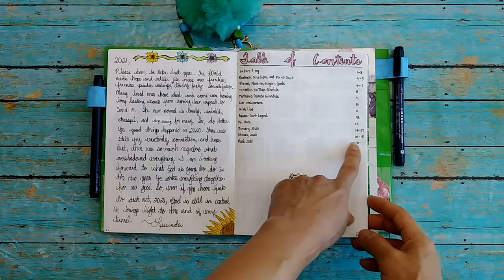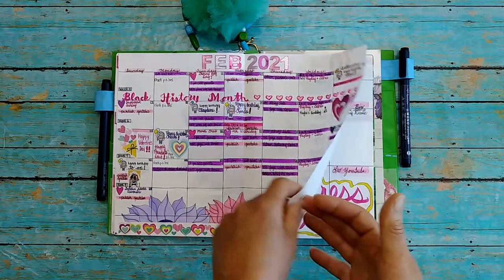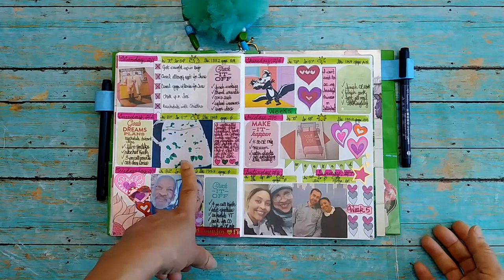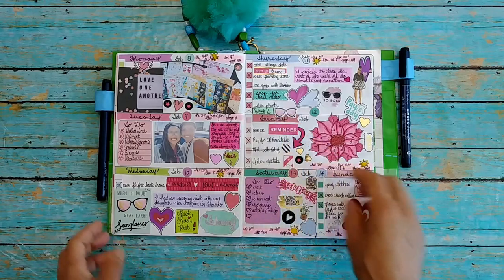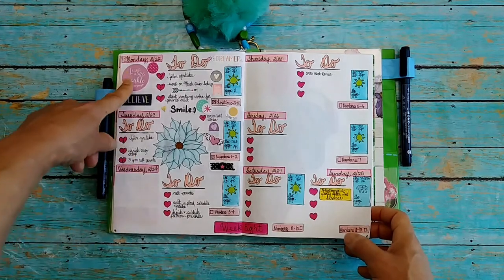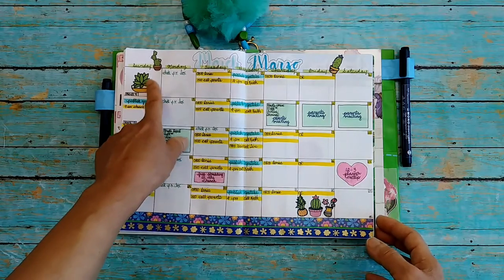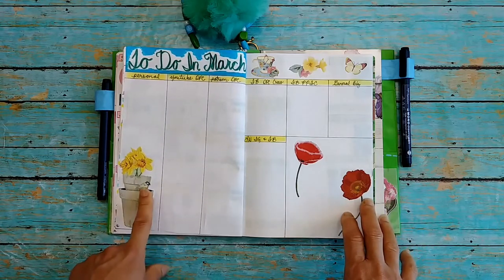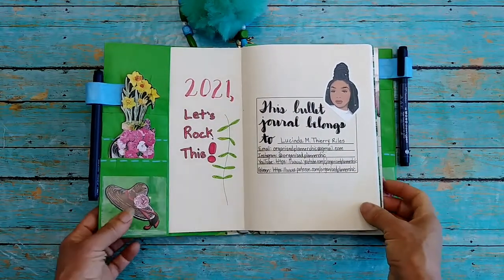March 2021 Bullet Journal Setup & February Flip Through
Hi, planner babes! Spring is upon us, and my March bullet journal pages are set up to celebrate this beautiful season! I'll also provide a flip through of my completed February pages in today's video. So, let's get started!

Video Edited With Wondershare Filmora Software
I post weekly videos on this channel about planning, journaling, and art.